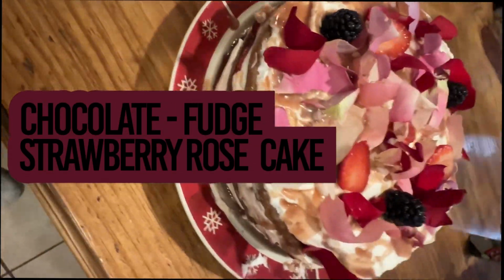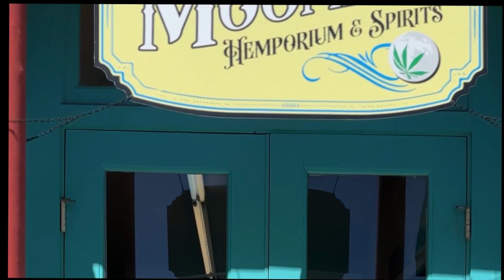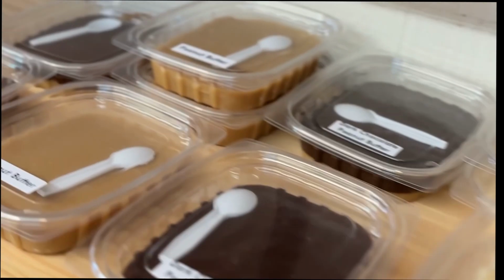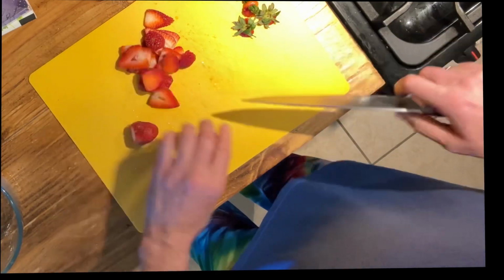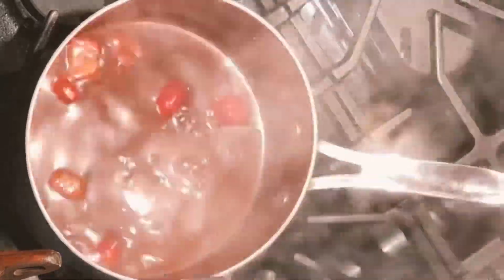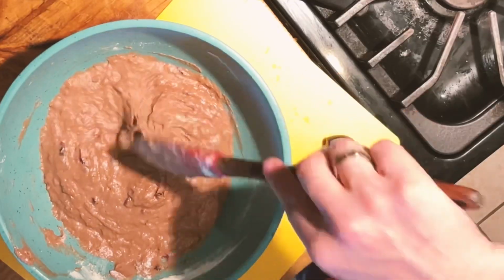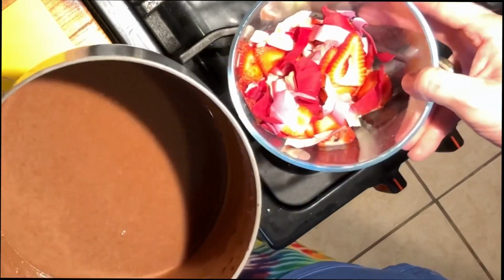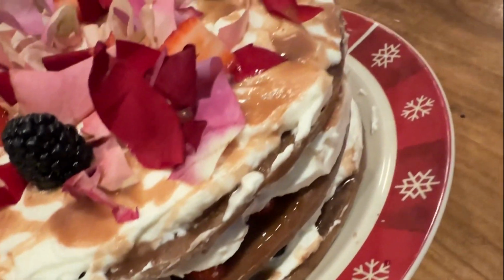Flavors of LTX | Episode 1 : Chocolate Fudge Strawberry Rose Cake Recipe| Lampasas , Texas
We are so excited to bring you the first episode of Flavors Of LTX. We have created this challenge so that we are able to showcase the valuable , unique and delicious resources found around our local community of Lampasas , Texas .

Watch as Chef T  creates flavorful recipes out of hometown favorites. Try the recipe yourself and check out some of our favorite small businesses !

Here’s the ingredients list for today’s recipe. Our theme for the next few episodes is date night at home. Today We are making a Chocolate Fudge Strawberry Rose Cake.

You will need:

3 cups of flour
4 ounces of chocolate fudge from Moonies’ Emporium in Lampasas Texas
4 ounces of butter
1 1/2 cups of sugar
1 teaspoon salt
1 teaspoon Vegetable oil
3 eggs
2 teaspoons vanilla
3 teaspoons of baking powder
2 cups of boiling water
1 cup Powdered sugar
strawberries
Rose petals ours are from Petal Peddlers Florist￼ in Lampasas Texas.
Raspberry Ginger Stout from Gileens’ Candies  on Lampasas Texas

Homemade whip cream
2 cups Heavy cream
1 cup powdered sugar
1 teaspoon vanilla

Clean and cut strawberries and rose. Petals add them to the boiling water with sugar and fudge. Boil for five minutes allowed to cool back to room temperature add strawberries, petals and 1 1/2 cups of liquid to the blender. Just post to chop into small pieces you’re not blending smooth add mixture to bowl with dry ingredients. Mix smooth then add oil, eggs, vanilla and butter. Mix these items thoroughly you will then add to three oils and flour cake pans. Bake for 20 to 25 minutes at 350°F use a toothpick in the center to make sure it’s cooked all the way through then allow it to cool (if the toothpick comes out sticky your cake is not ready )

Now you can create a whip cream or buy your preferred brand at the store. The following steps are for creating a homemade whip cream combine 2 cups of heavy cream, one cup of powdered sugar and 1 teaspoon of vanilla into a medium-size mixing bowl. Mix all of the ingredients until they are fluffy . Now it’s time to decorate.

Brush each layer of your cake with a raspberry ginger, stout found at gleans candies in Lampasas Texas. Add a layer of whipped cream and blackberries to the first cake stack the second cake on top and add a layer of whipped cream and sliced strawberries. Now time for the last layer Add whip cream, drizzle chocolate sauce, and sprinkle with petals . Refrigerate before serving and enjoy.

￼ If you were interested in a unique dining experience head on over to our there you will find information on our catering packages and progress on our building project.

Keep life tasty with Flavor by Chef T .